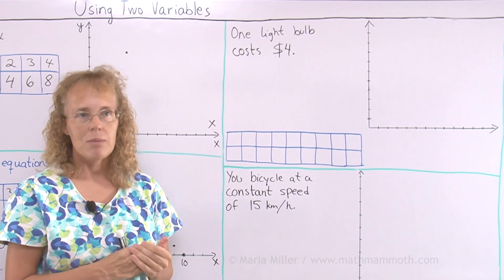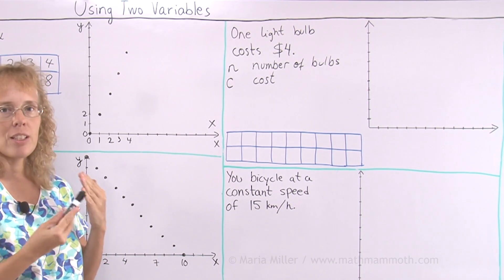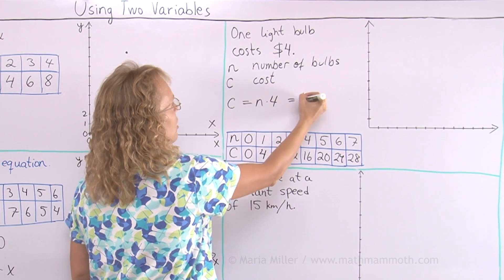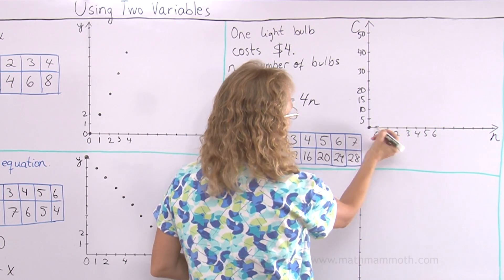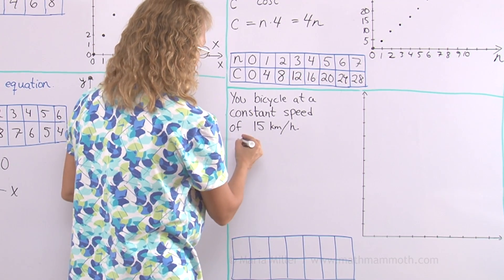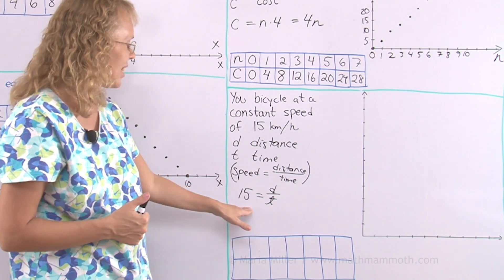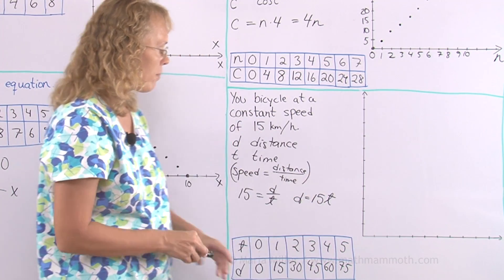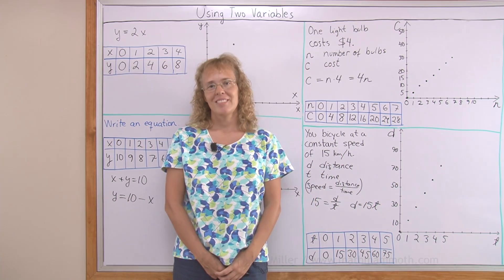Two variables, table, and graph: examples from real life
We look at two common real-life situations, and find two variables in each that change in relationship to one another. Then, we write an equation relating the two variables. Then we use a table to write down some values for the variables from the equation, and lastly plot those points to make a graph.

The first situation says that one light bulb costs $4. We consider the two variables: the number of light bulbs and the cost.

In the other situation, you bicycle at the speed of 15 km/h. In this case, the two variables are time and distance.

This lesson is intended for 6th grade math. , is an introduction to equations that have two variables.

This lesson fits with the Common Core Math Standard 6.EE.9.